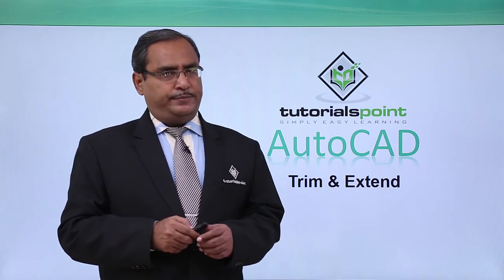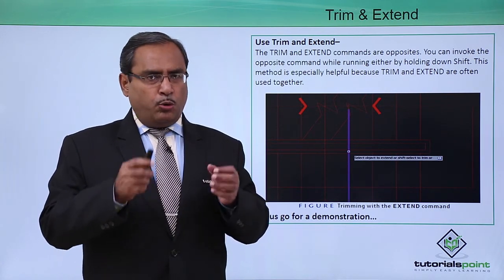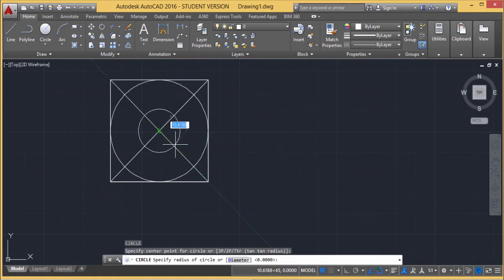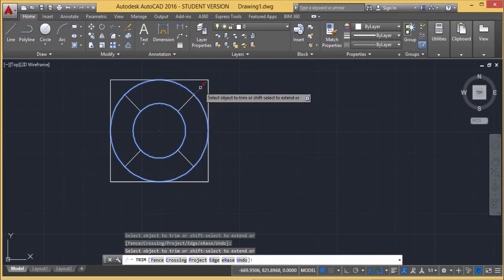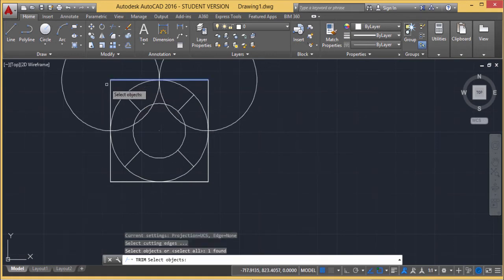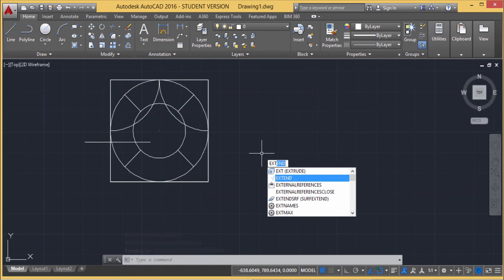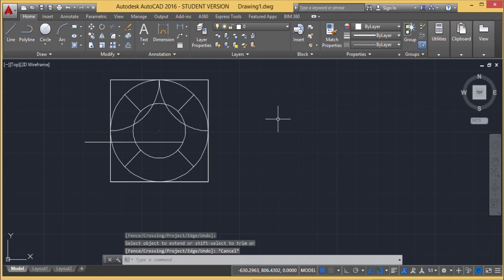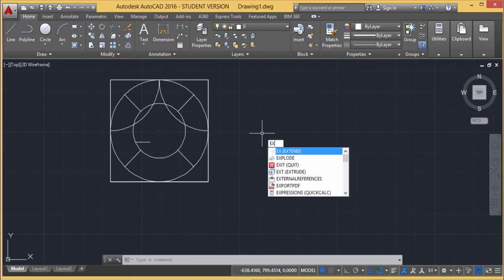AutoCAD - Trim and extend